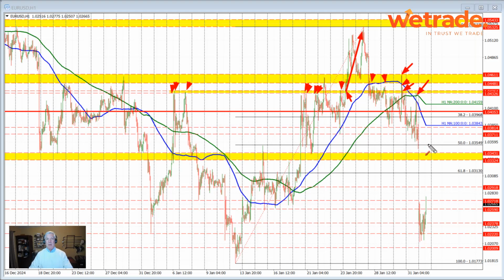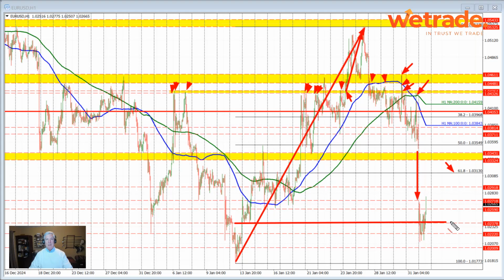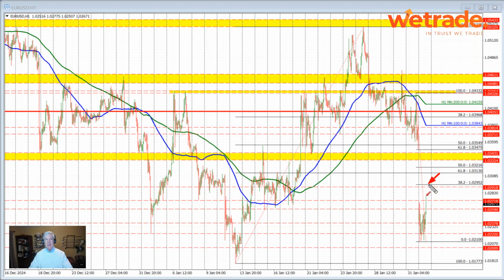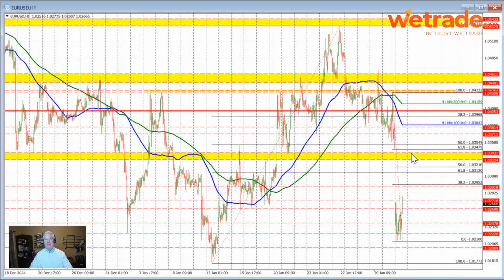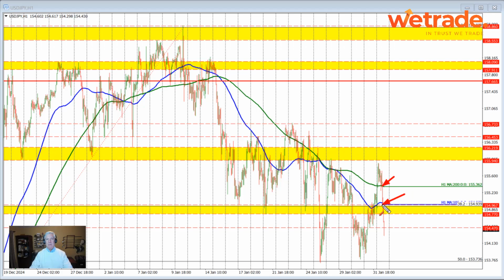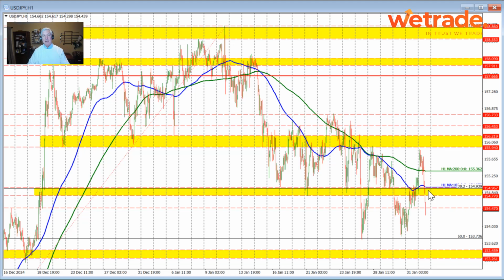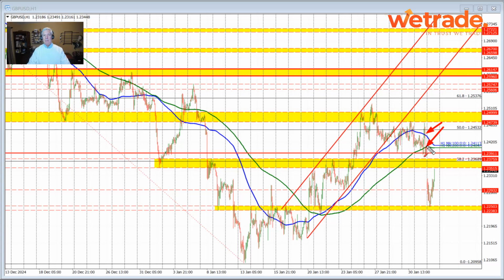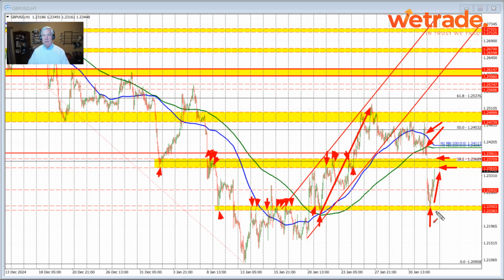Kickstart the FX trading day (and week) with a technical look at EURUSD, USDJPY and GBPUSD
Discover the impact of tariff news on major currency pairs like EURUSD, USDJPY, and GBPUSD. Get insights on market reactions and potential trading opportunities amidst geopolitical tensions.